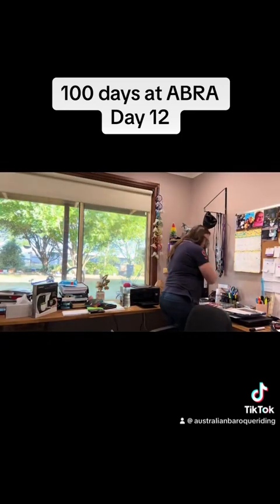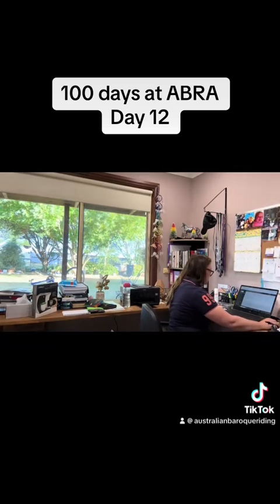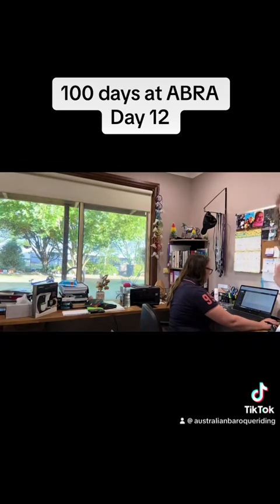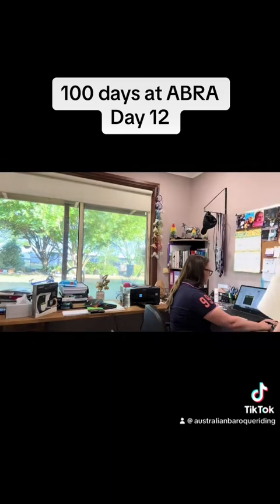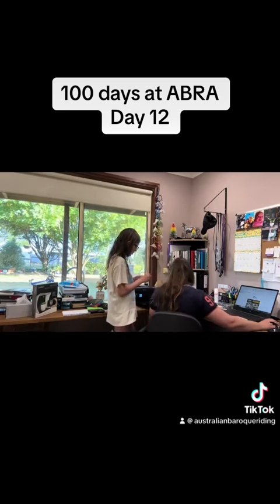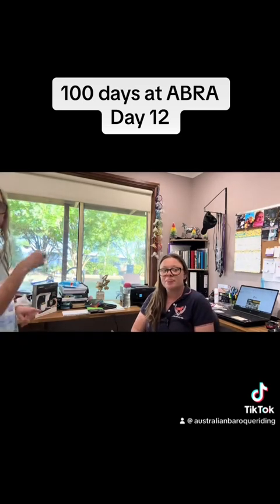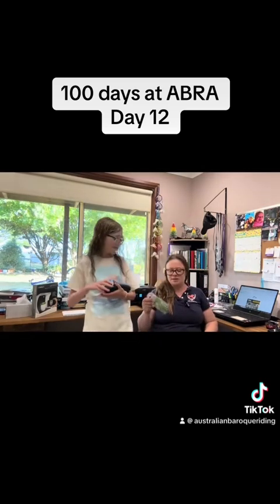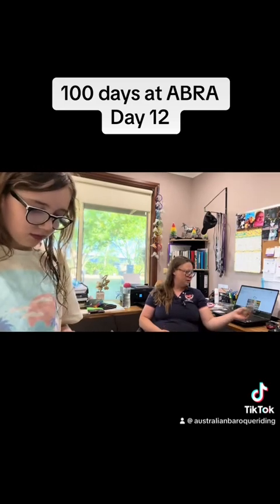100 days at ABRA day 12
Join us on the 100 day journey into farm life of a classical dressage barn.